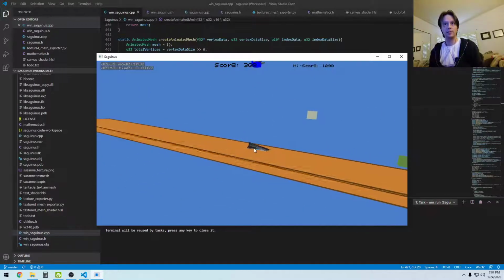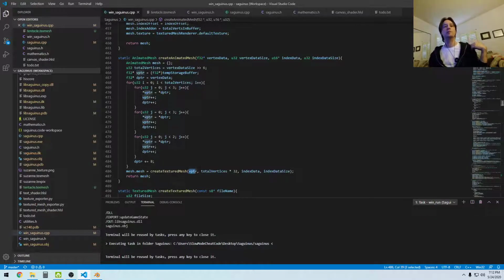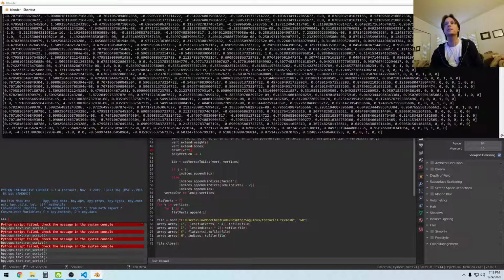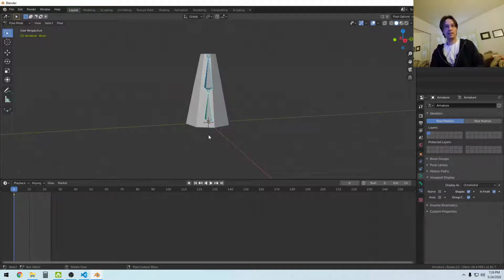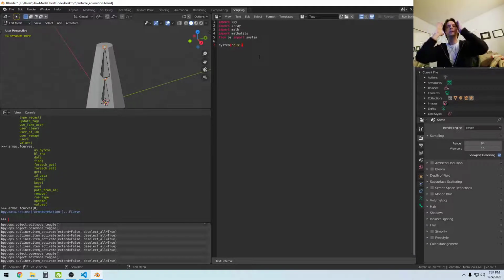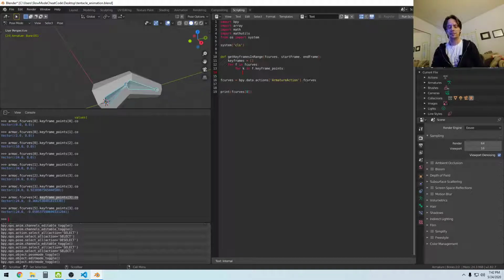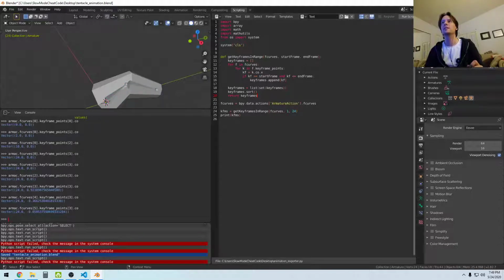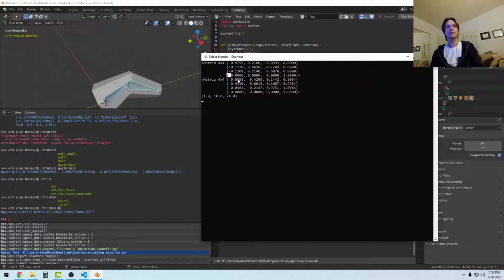Saguinus Development Part 44 (unedited) | Continuing on a Mesh Animation System